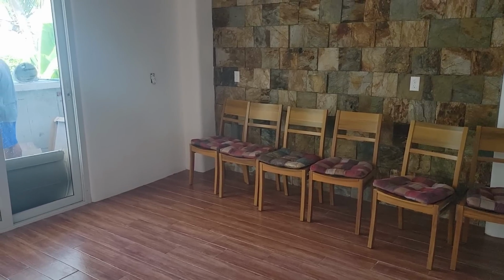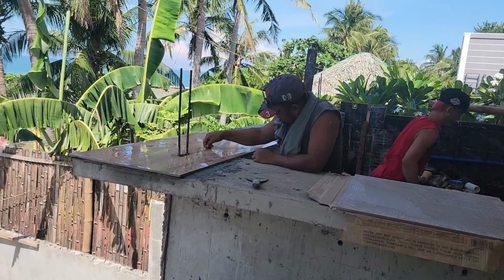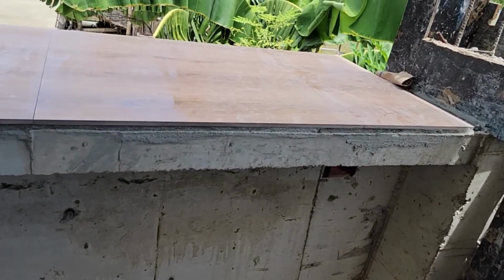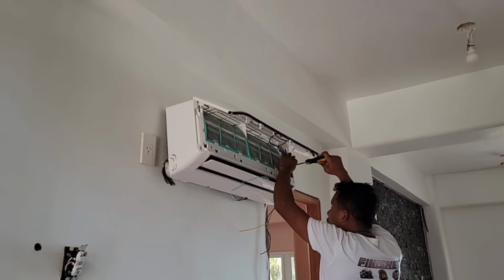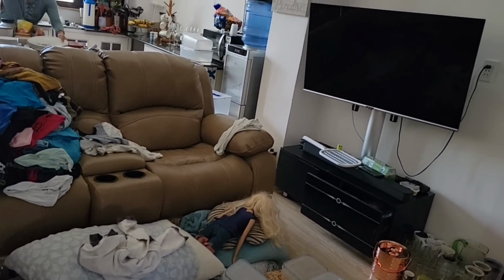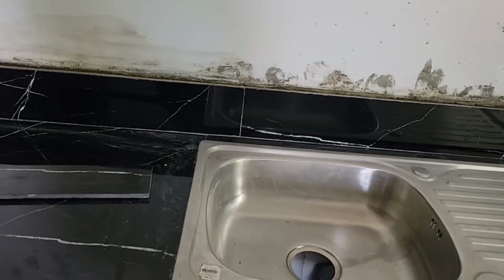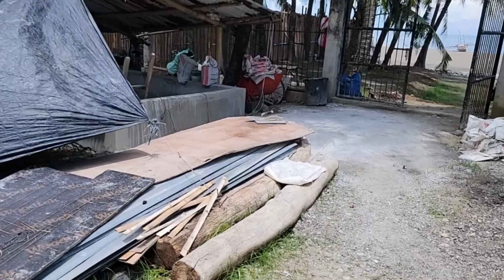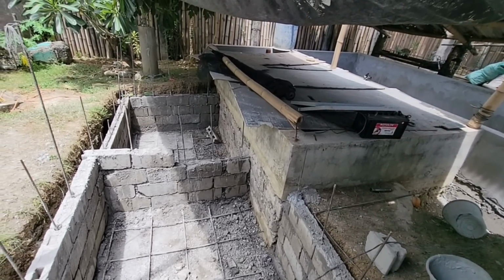Philippines Beach House Build Day 317 Part 1 of 3 Parts AIRCON GUEST AND MOVING?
WE REACHED A MILESTONE ON THIS BUILD- Please watch the 3 parts to this video as we enjoy great guest and share the status of our build. This was one very happy day for us and a BIG CHANGE!